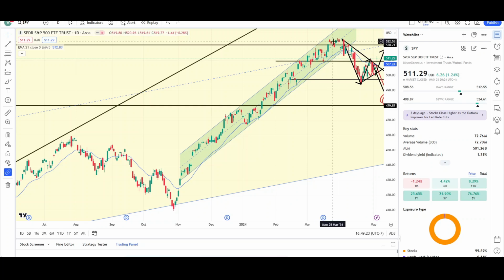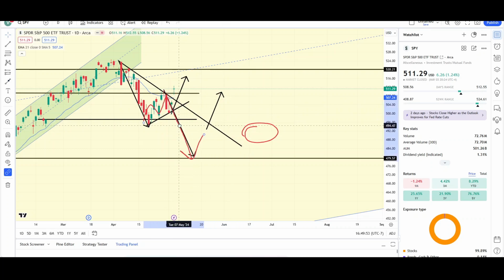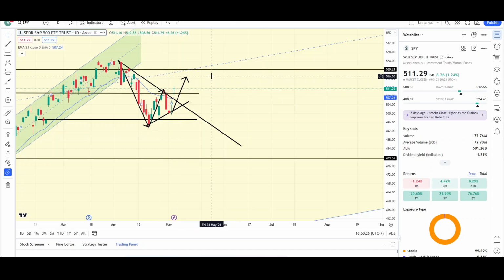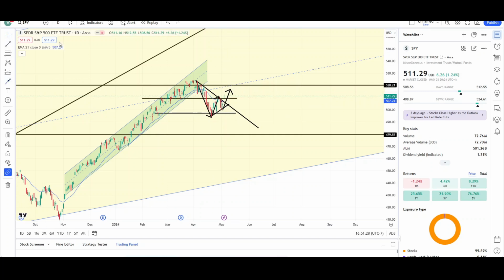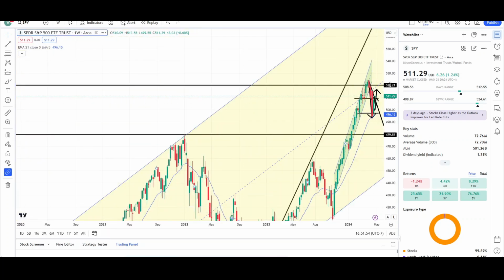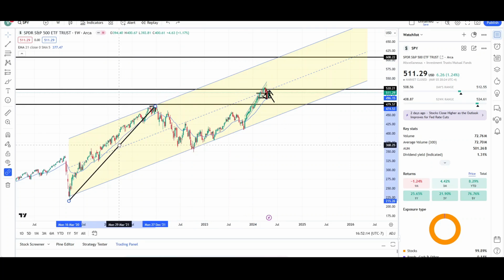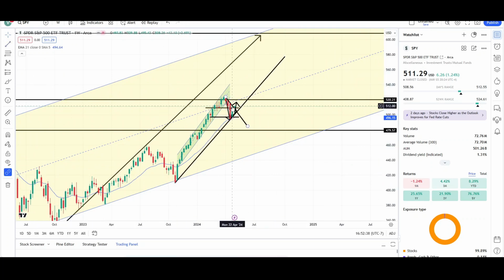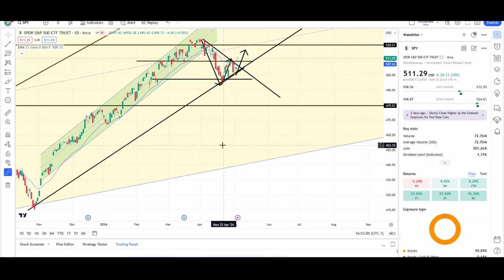SPY ETF: Price Predictions Using Technical Analysis.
Hello YouTube❗,

This is video number 1,309 on the channel. I will be doing a Technical Analysis breakdown for the SPY with price targets.